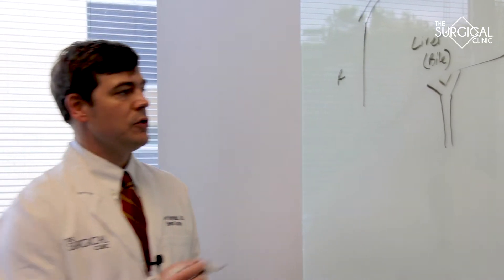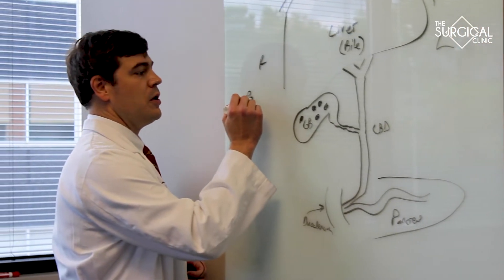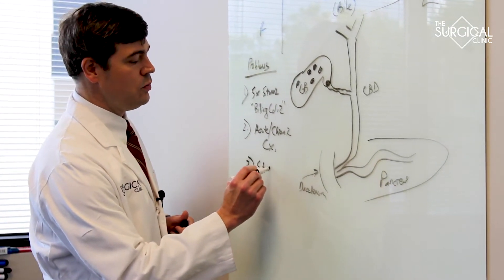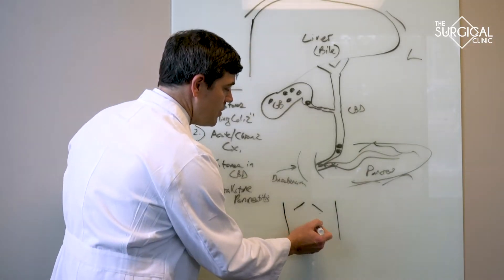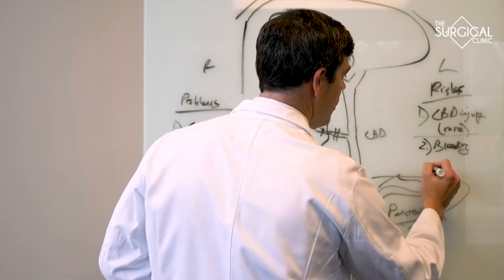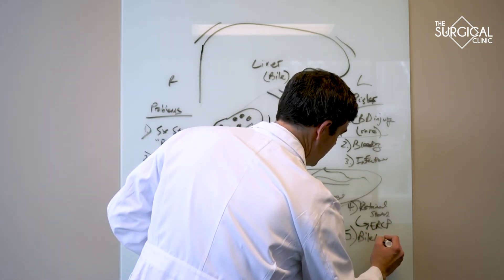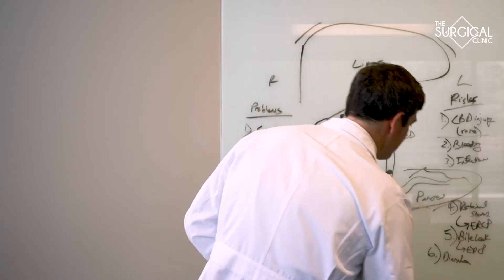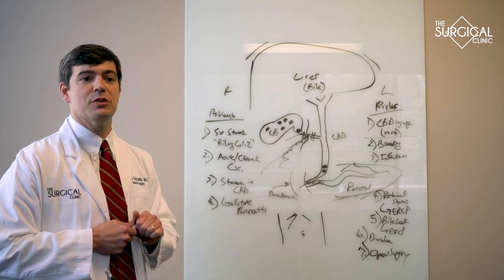Gallbladder Disease and Surgery | Drew H. Reynolds, MD, FACS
Gallbladder disease is a term used for several types of conditions that affect the body’s bile system. This system includes the liver, gallbladder, and bile ducts. Dr. Drew Reynolds of The Surgical Clinic goes over the disease process and nature of gallbladder surgery.